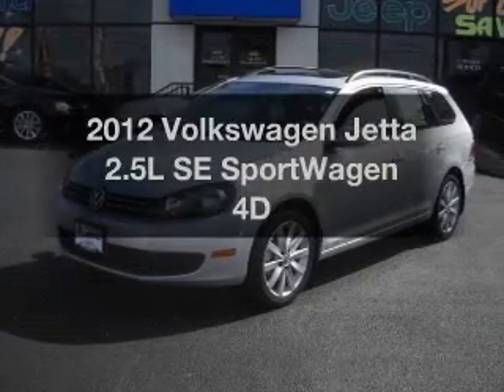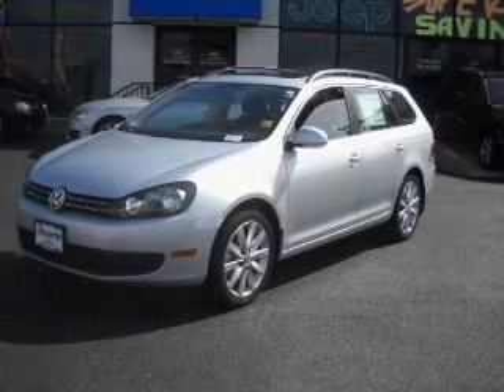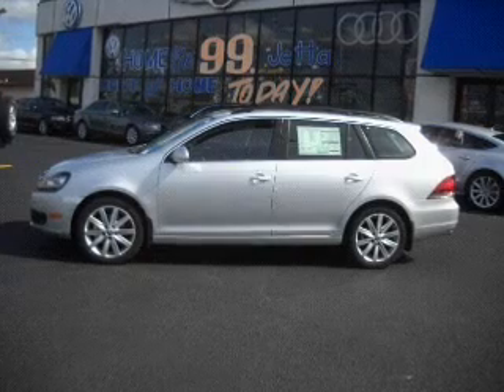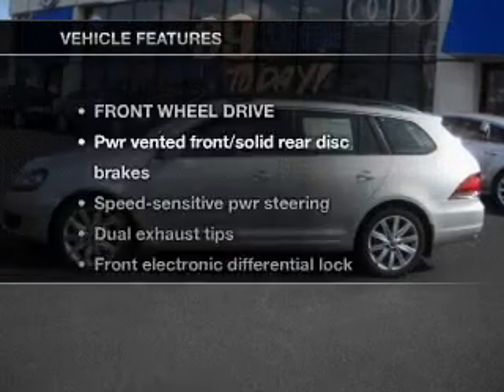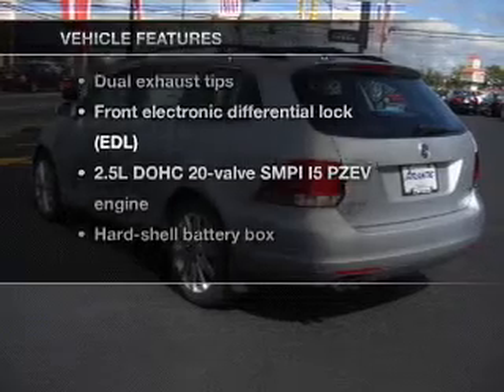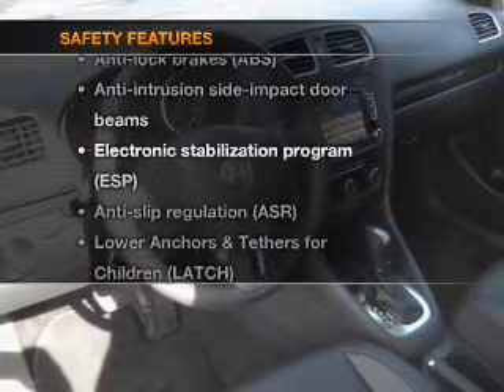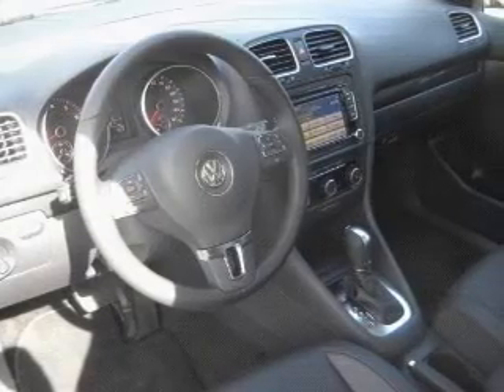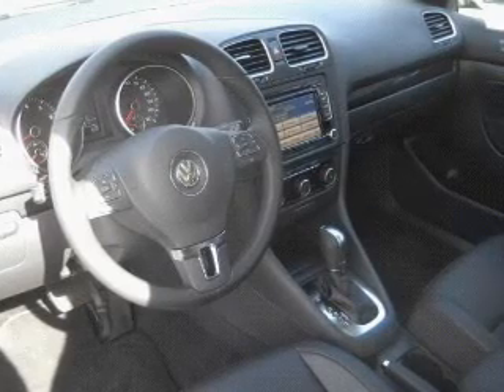2012 Volkswagen Jetta - Pleasantville NJ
Year: 2012
Make: Volkswagen
Model: Jetta
Trim: 2.5L SE SportWagen 4D
Engine: 5 cylinder PZEV 2.5 liter
Transmission:
Color: Silver
Mileage: 17
Address:
68-20 Tilton Rd.